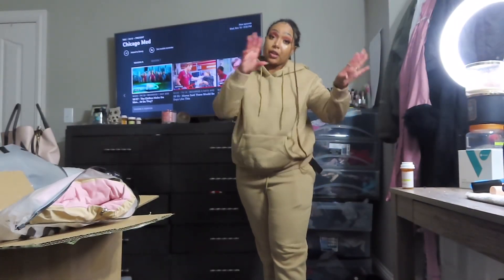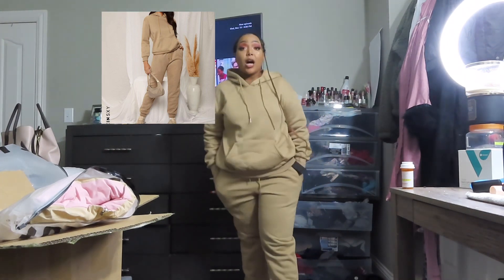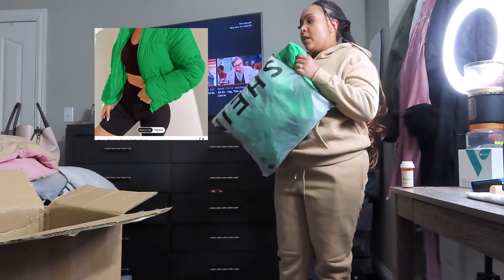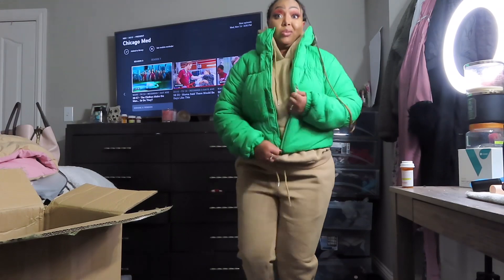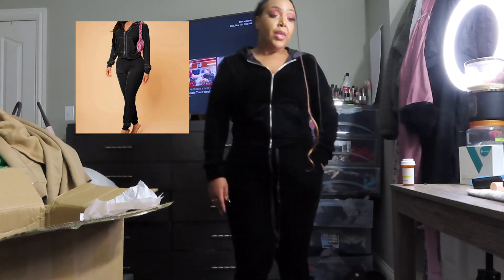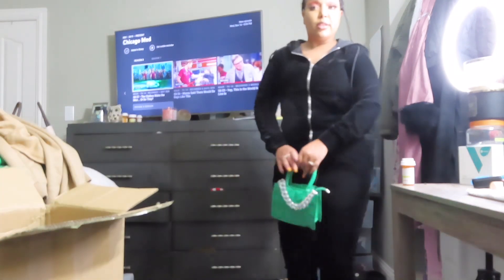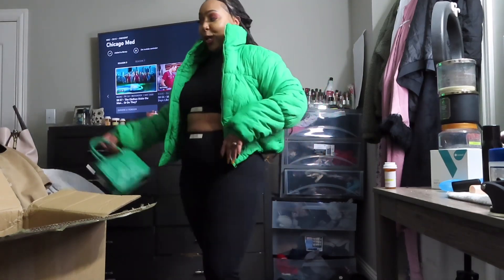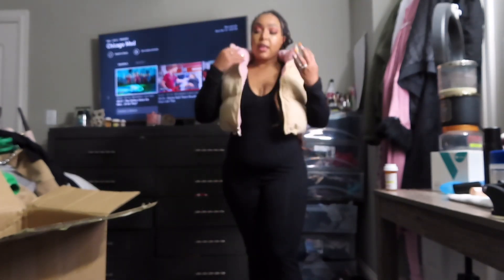1st Video back: Try on Haul (SHEIN)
So I have been gone for a while from YouTube, and a lot of it is because I lost motivation to do anything, and I didn’t want to give any kind of content on here because that is not what I do. I want to give quality not Quantity ! So I’m back and starting this year I’m going to give more content.

I know have a TikTok also so I’d love it if whoever watches goes fallow me there too! 😁